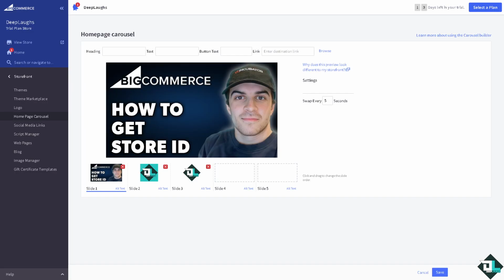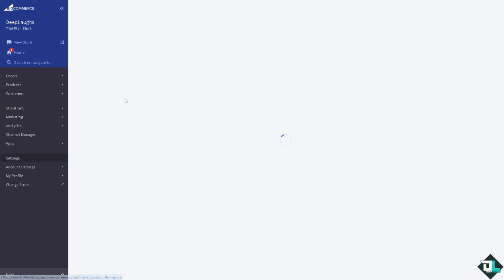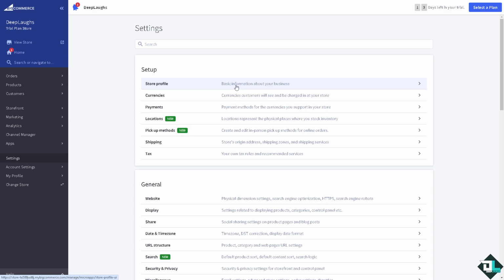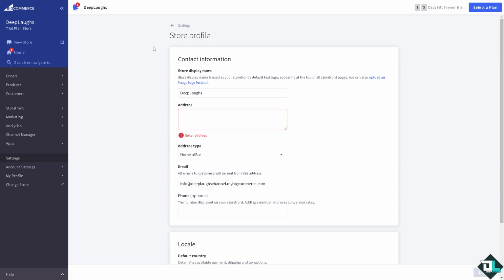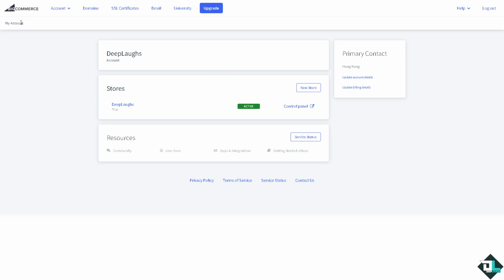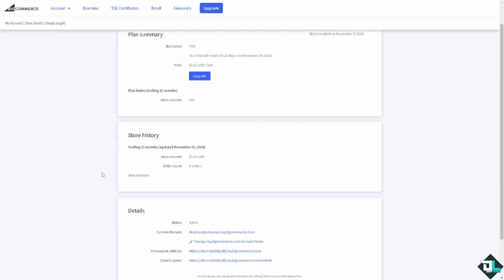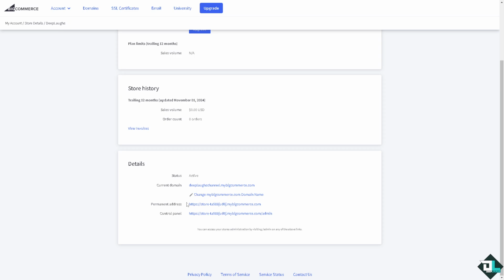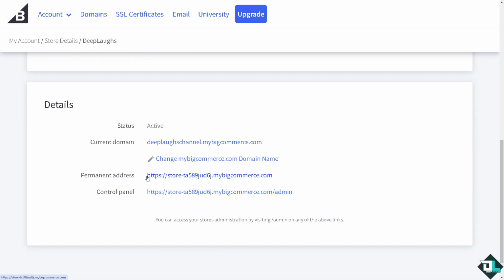How to Get BigCommerce Store ID (Full 2024 Guide)